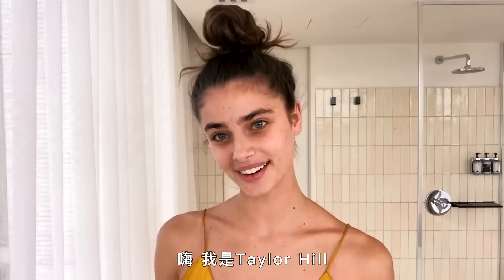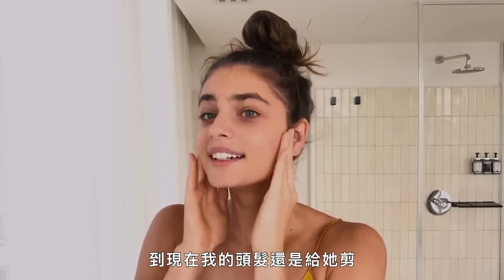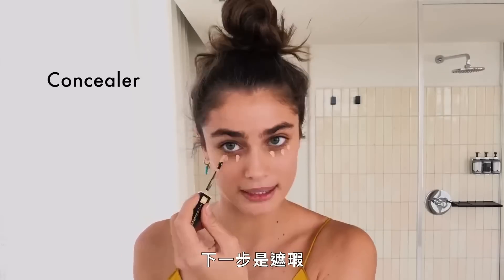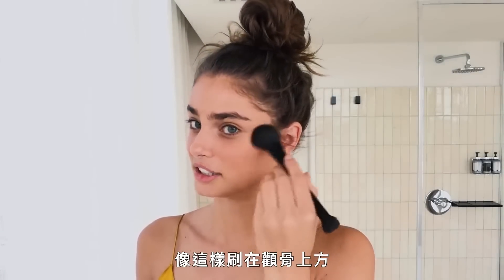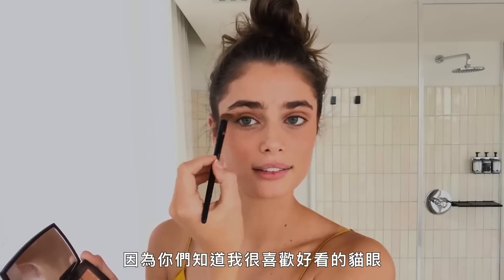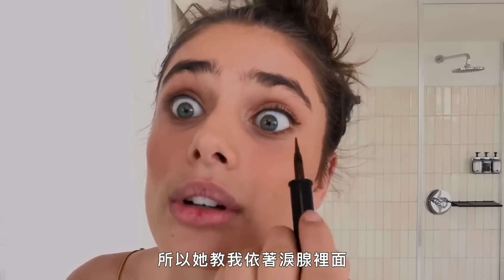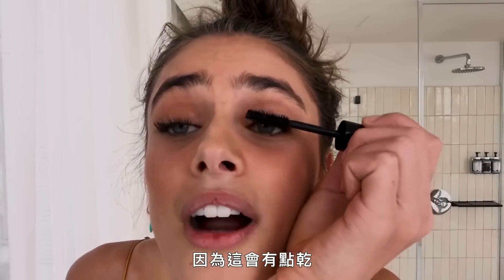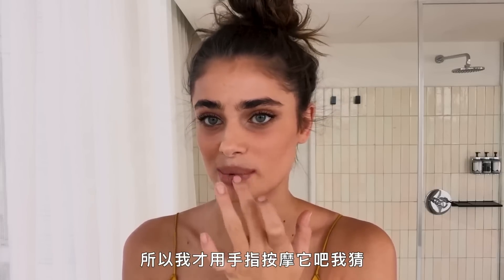泰勒希爾有「5支睫毛夾」都是因為怕搞丟？Taylor Hill's 10-Minute Guide to Her Fall Look（中字版）｜大明星化妝間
※VOGUE應廣大網友要求，把之前cc字幕影片調整為字幕版影片並做二次上傳，也歡迎網友們給予支持與指教。
維密天使泰勒希爾10分鐘打造日常妝容，教你平時也能畫的貓眼妝。